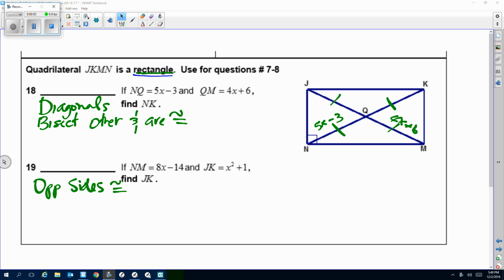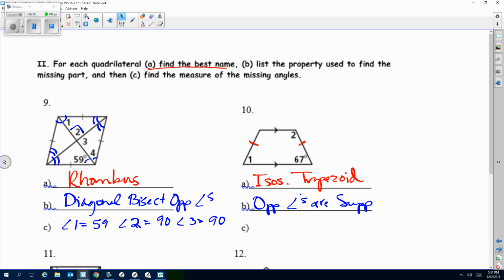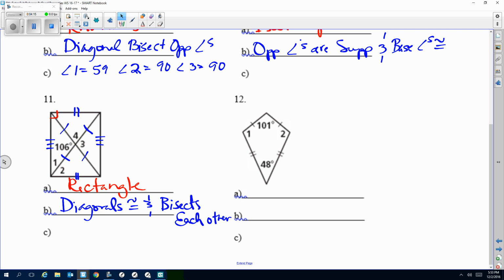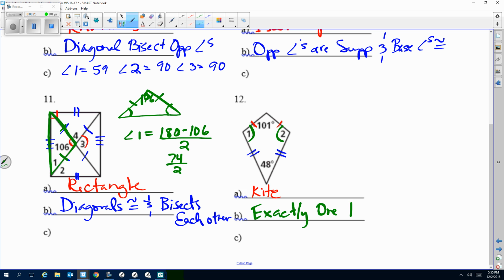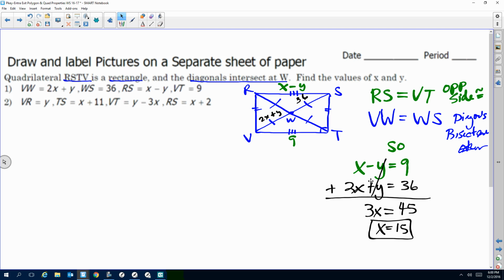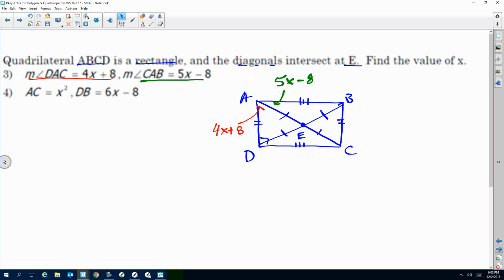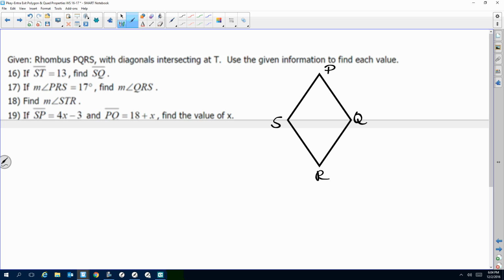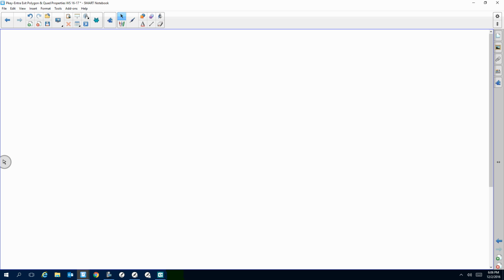HW-Using Properties of Quad Part 2